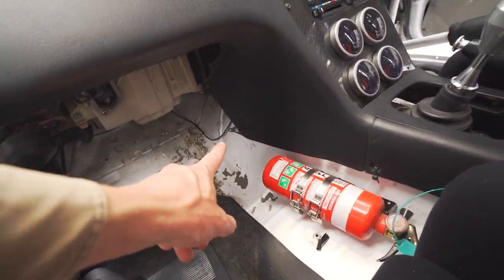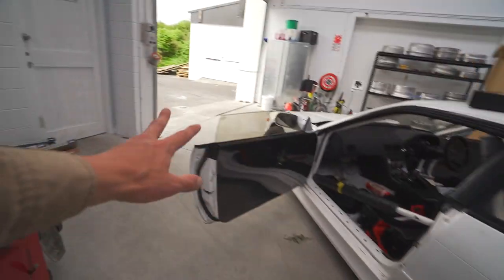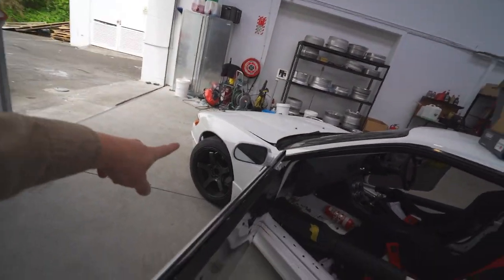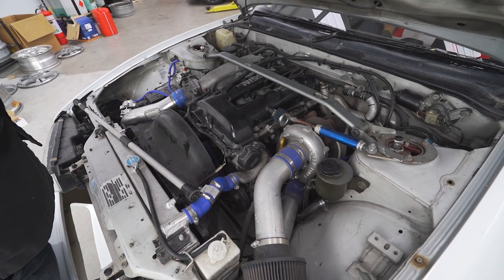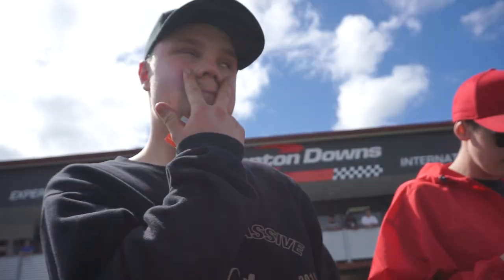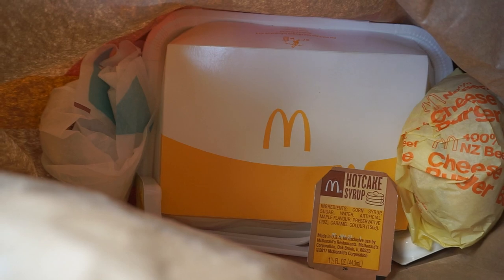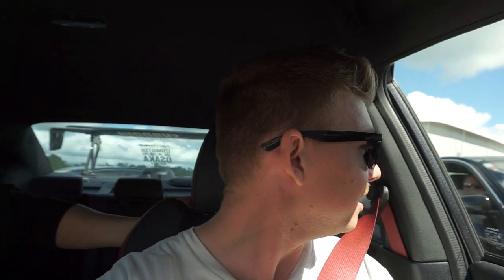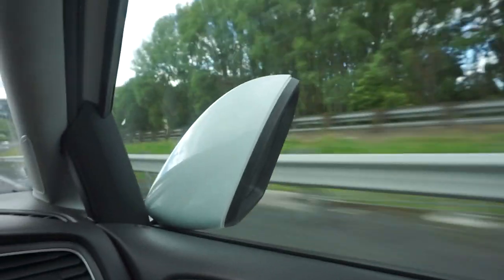750HP R32 GTR RIPS 40PSI + More S13 Progress!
Thanks to James for having me out at Clubfest for the day it was a great time, give him a follow on insta @jt_performanceltd